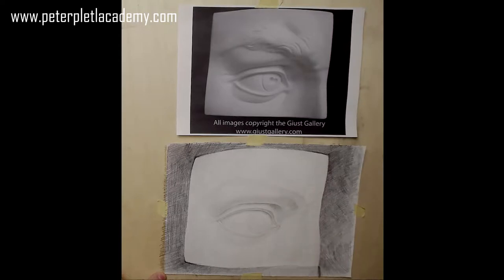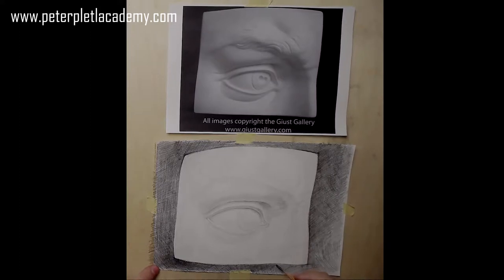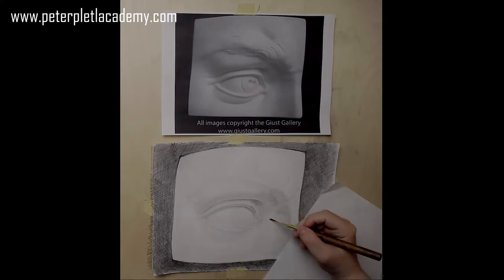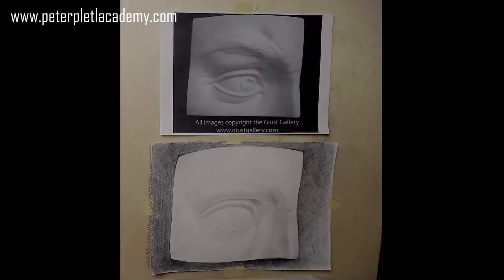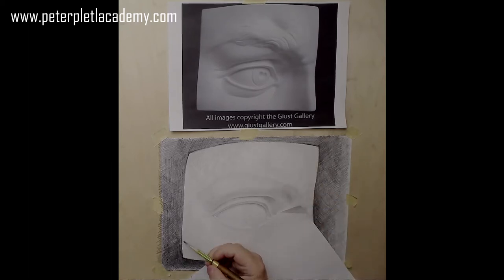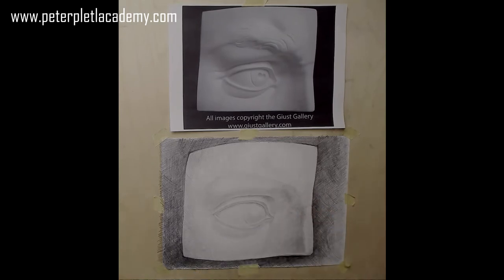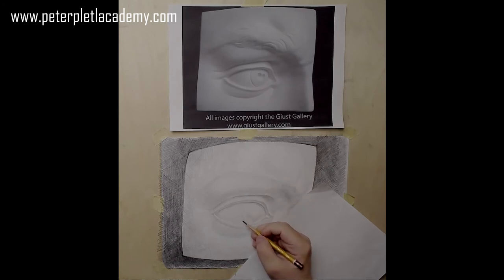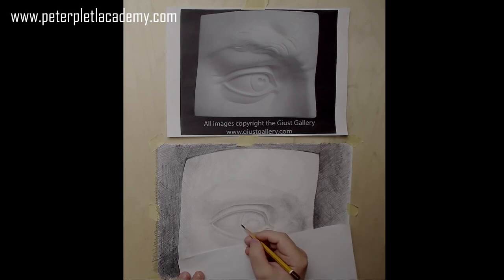How to draw the eye. Eye demo after cast (Part 4). Shadowing and detailing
Starting to detail.

For more interesting drawing video please visit my Facebook art
If you are interested to post your works and get feedback from an art teacher for free please join our Facebook group